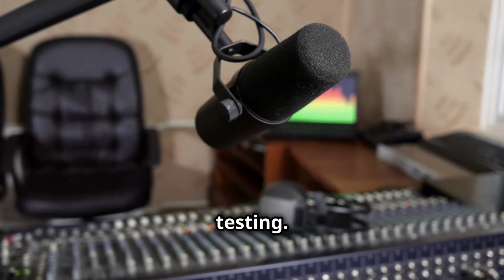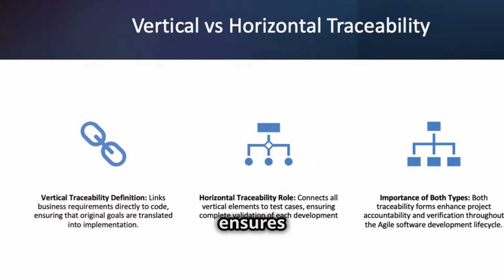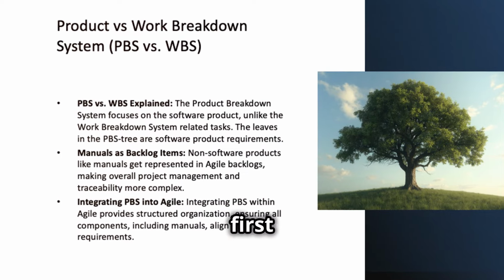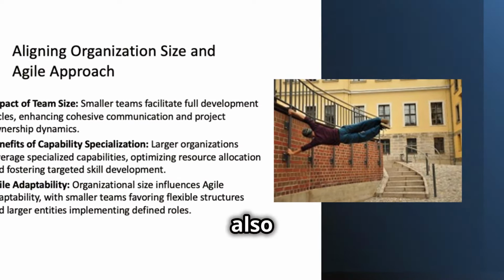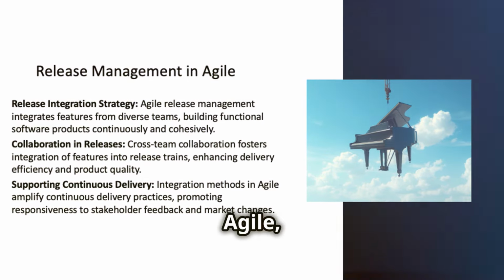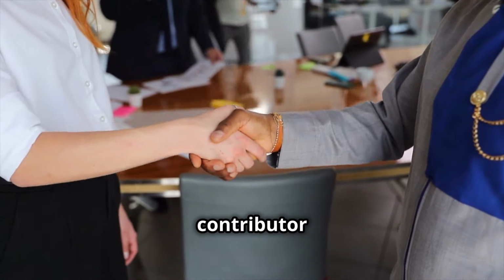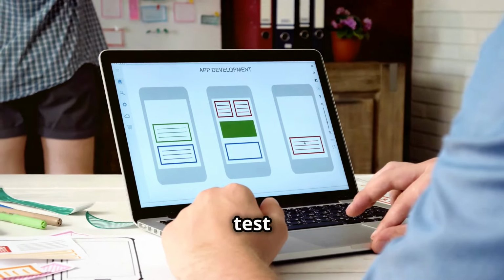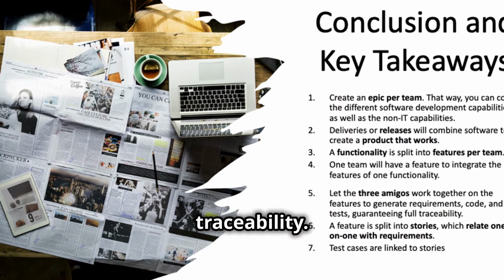E006 - Traceability in Agile - Myth or Necessity - Bona Iqiniso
In today's fast-paced software development landscape, the ability to trace requirements through to implementation is crucial for ensuring quality and alignment with stakeholder needs. Bona Iqiniso addresses this challenge by establishing clear guidelines for project setup within Agile frameworks. By organizing work into structured layers of epics, features, and user stories, teams can create a cohesive link between high-level objectives and detailed requirements. Each aspect plays a vital role: epics provide an overarching vision, features define specific functionalities, and user stories articulate the end-user perspective. This one-to-one relationship between stories and requirements not only enhances traceability but also fosters accountability and clarity throughout the development process. As a result, Bona Iqiniso empowers teams to navigate complexities with confidence, ensuring that every piece of work is aligned with broader project goals and stakeholder expectations.